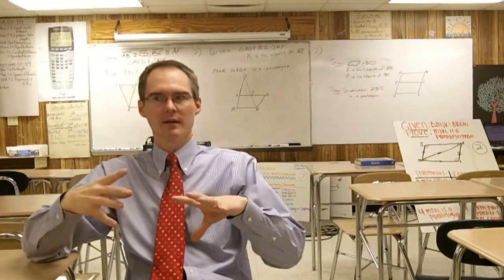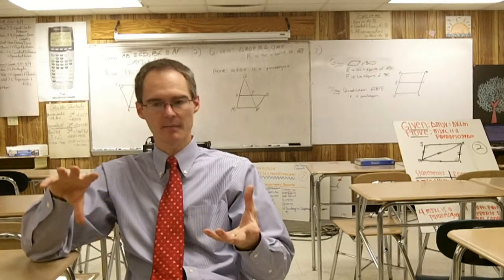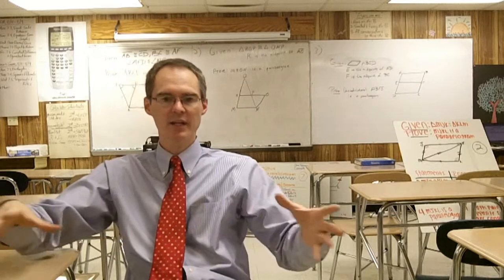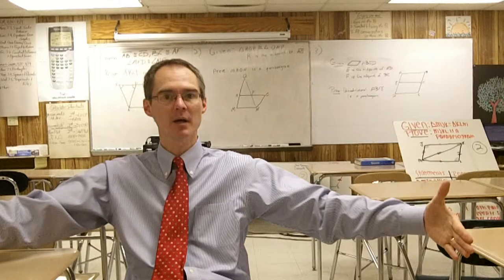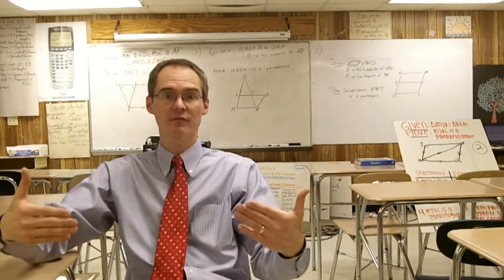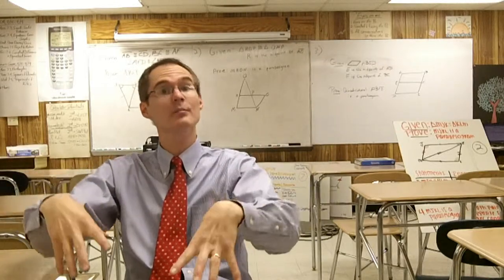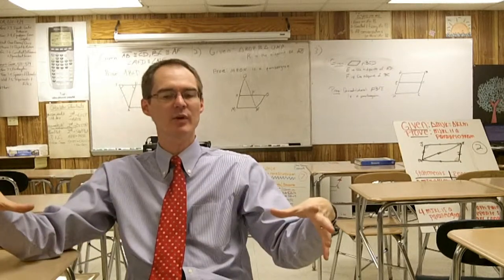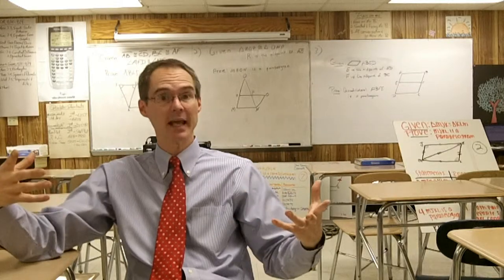How has your high school classroom changed? [FAQ] Lance Bledsoe's Flipped Classroom